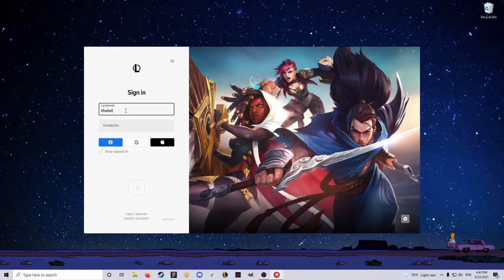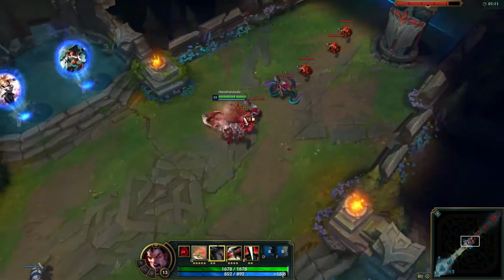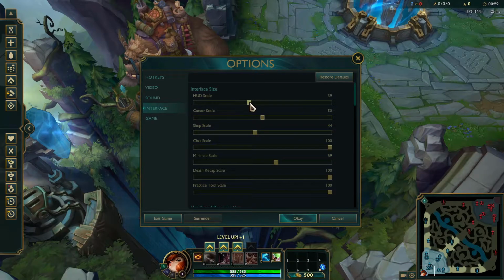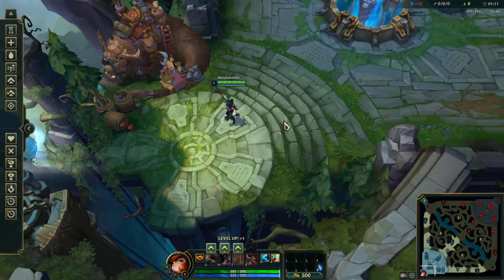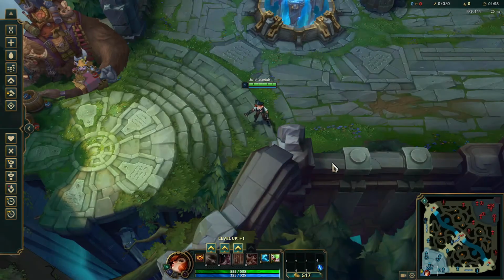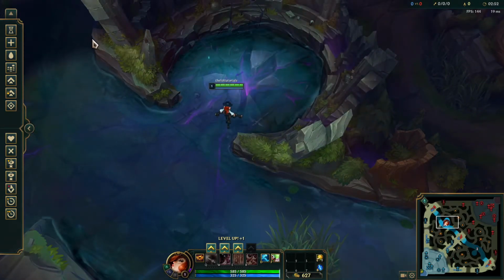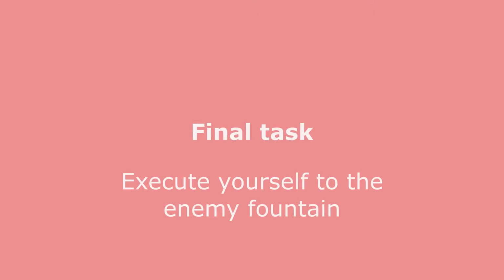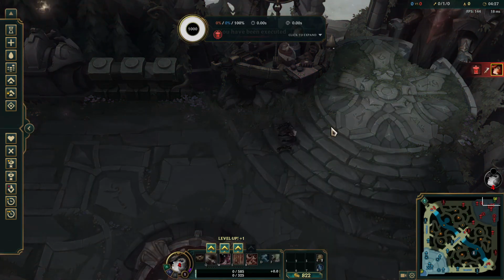League of Legends from ZERO - Movement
In this video we will learn the most basic skill in League of Legends: moving your champion and the camera. You will learn all the different ways to move your champion, and practice moving with the camera unlocked.

Mastering champion and camera movement reinforces good habits, and will enable you to progress more quickly with other skills in League of Legends.

00:00 Introduction
01:08 Open the practice tool
01:32 Adjust settings
02:02 Moving the camera
02:42 Moving your champion
03:32 Exercise 1
04:33 Exercise 2
05:22 Exercise 3